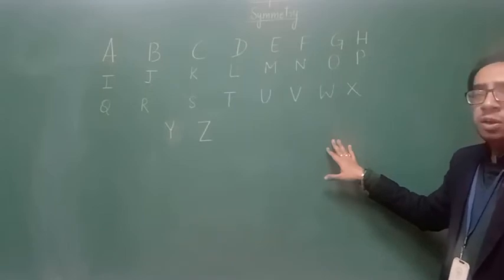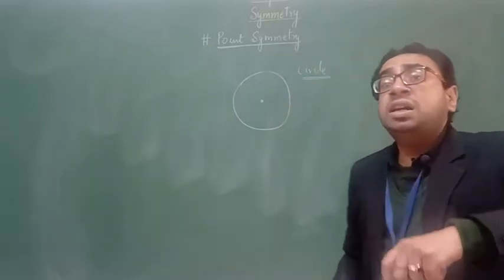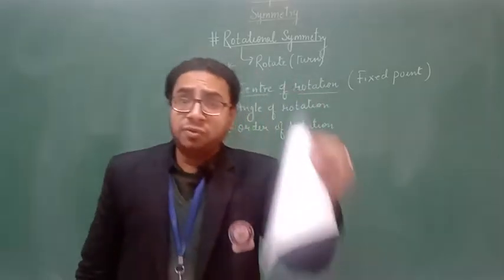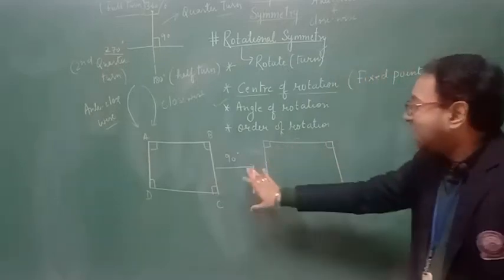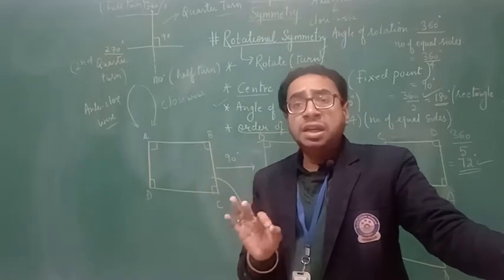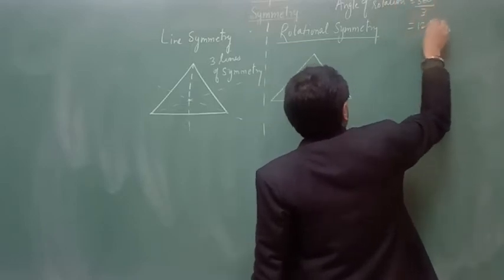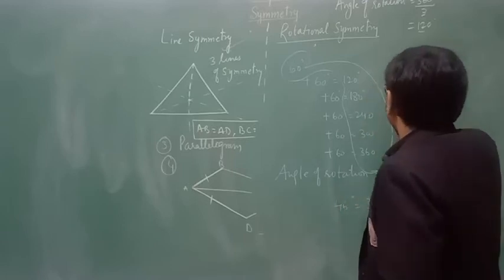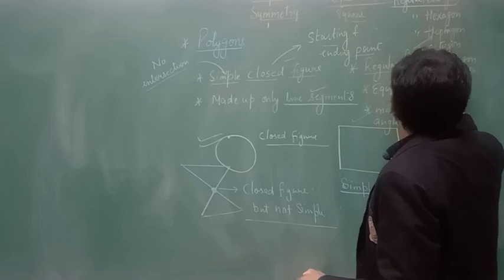CHAPTER 14 : SYMMETRY ( PART 2 )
ROTATIONAL SYMMETRY AND INTRODUCTION TO POLYGONS